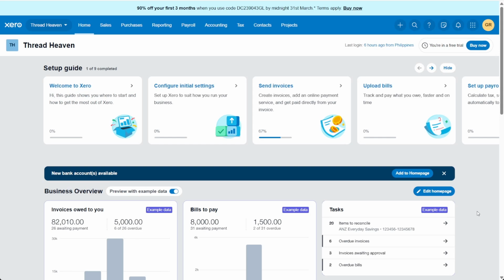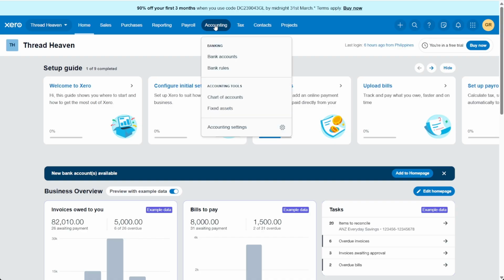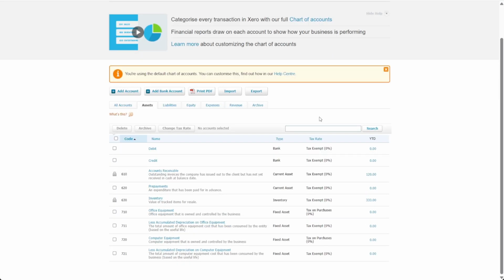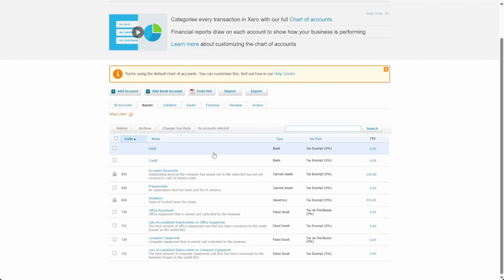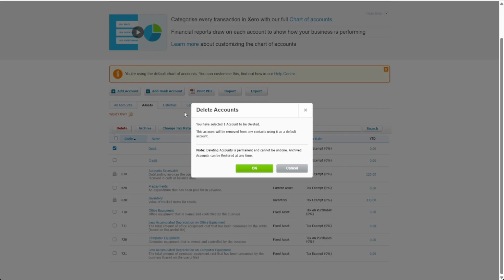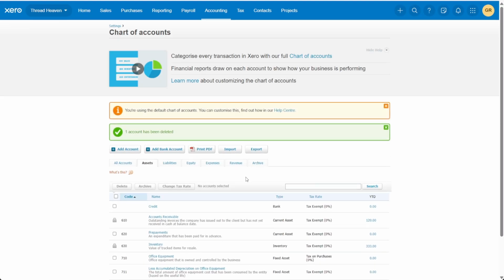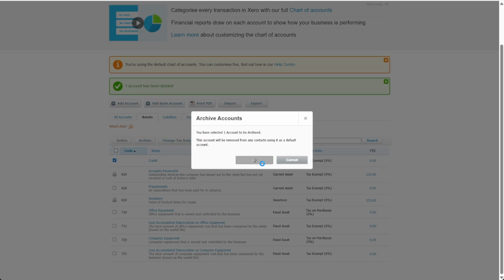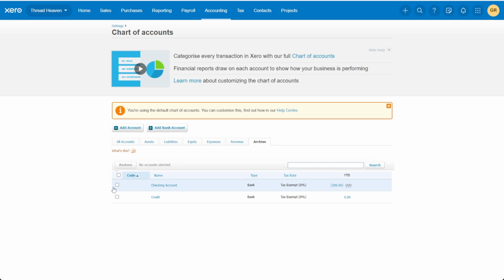How to Remove Bank Account in Xero [Quick Guide]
Learn how to remove a bank account in Xero so you can delete or disconnect accounts you no longer use. This tutorial shows how to remove, edit, and manage bank accounts in Xero using bank account settings.